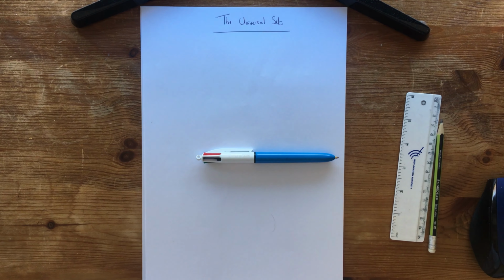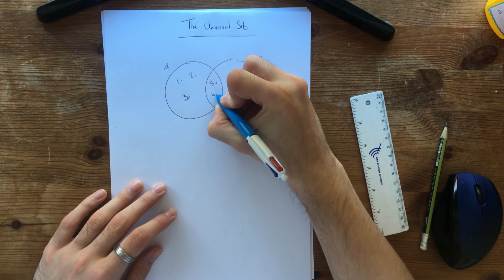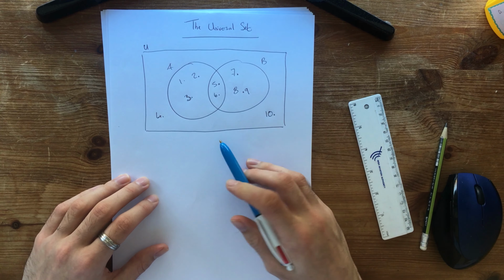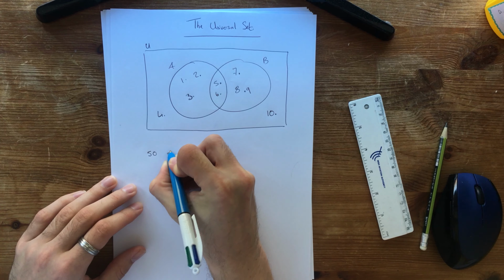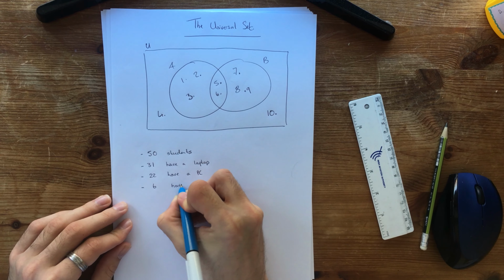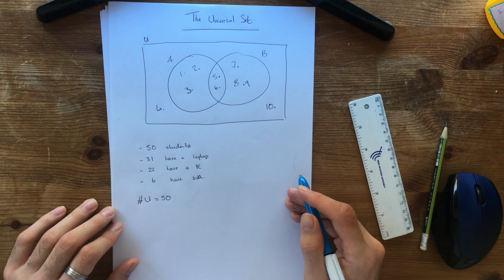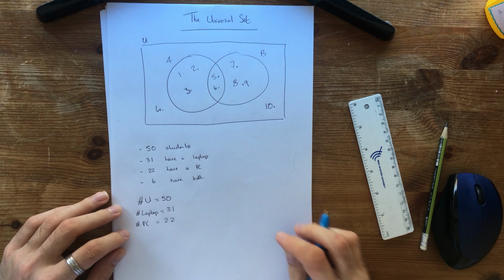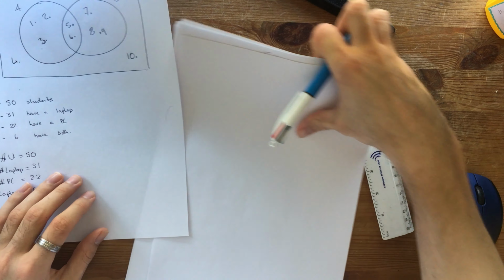Sets Lesson 4: The Universal Set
At look at how we use the Universal set.